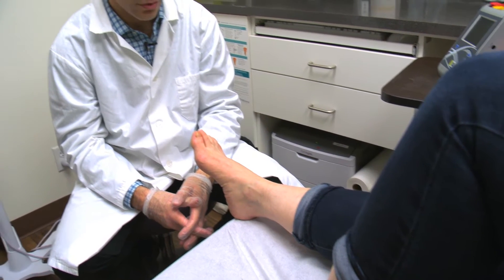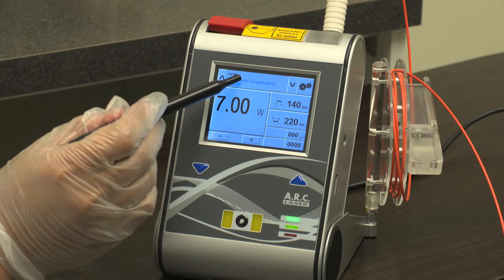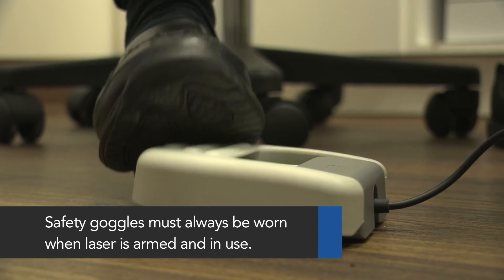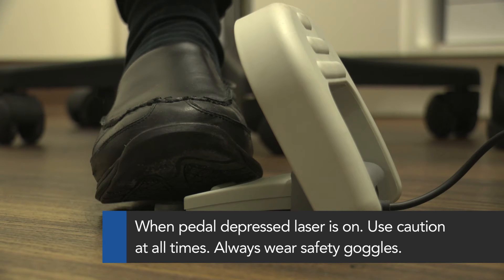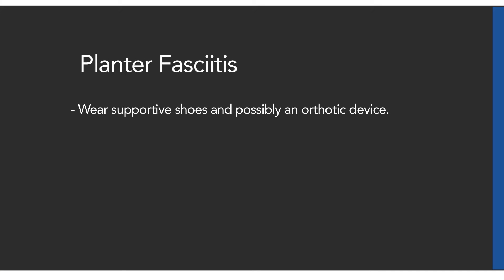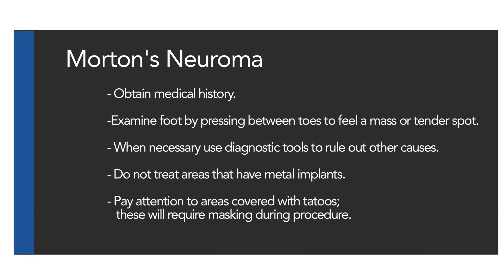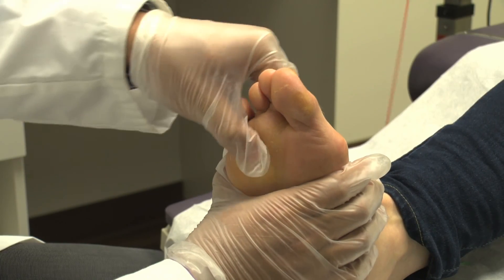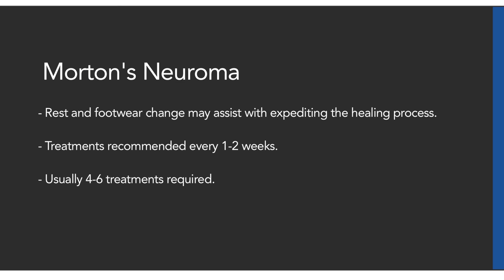Plantar Fasciitis, Achilles Tendonitis, Morton’s Neuroma - LLLT treatment using the FOX Laser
High intensity infrared lasers (Class 4), are known to dramatically improve conditions associated with  soft tissue inflammations, not only by reducing pain, but also provide a significant therapeutic advantage resulting in inflammation reduction, as well as expediting healing process.

The FOX laser, is a Class 4 laser device, capable of delivering an impressive 10-12 Watt continuous power at 25-30mm spot size;  these settings are known in the industry as the energy density "sweet spot" for LLLT podiatry applications, these settings are widely used by dedicated LLLT lasers.

-  Plantar fasciitis is an inflammation of the band of tissue (the plantar fascia) that extends from the heel to the toes. In this condition, the fascia first becomes irritated and then inflamed, resulting in heel pain.  The most common cause of plantar fasciitis relates to faulty structure of the foot.  Wearing non-supportive footwear on hard, flat surfaces puts abnormal strain on the plantar fascia and can also lead to plantar fasciitis.

-  Achilles tendinitis is an overuse injury of the Achilles  tendon, the band of tissue that connects calf muscles at the back of the lower leg to your heel bone.  The structure of the Achilles tendon also weakens with age, which can make it more susceptible to injury — particularly in people who may participate in sports only on the weekends or who have suddenly increased the intensity of their running programs

 - A neuroma is a thickening of nerve tissue that may develop in various parts of the body. The most common neuroma in the foot is a Morton’s neuroma, which occurs between the third and fourth toes. It is sometimes referred to as an intermetatarsal neuroma. Morton's neuroma seems to occur in response to irritation, pressure or injury to one of the nerves that lead to the toes.